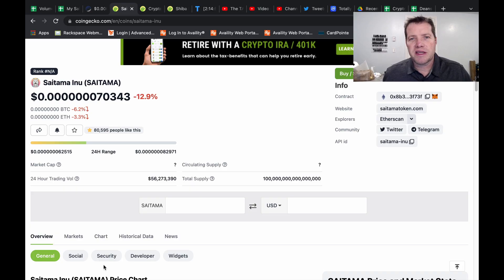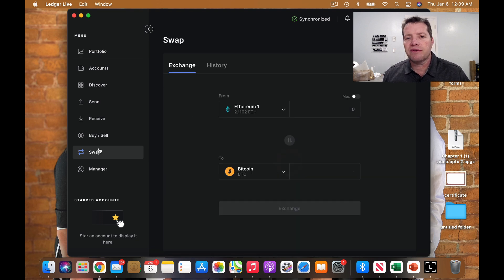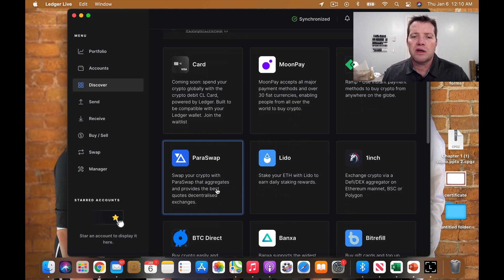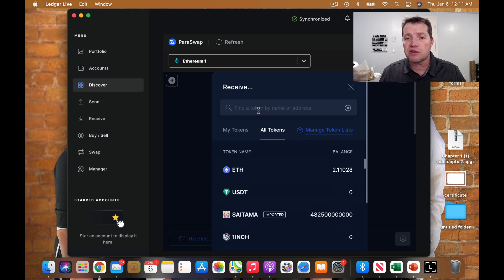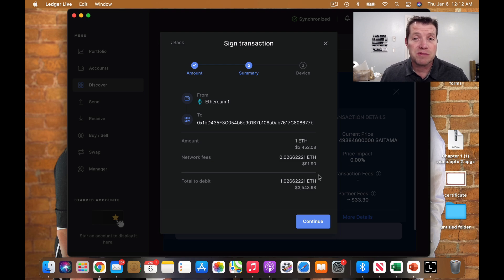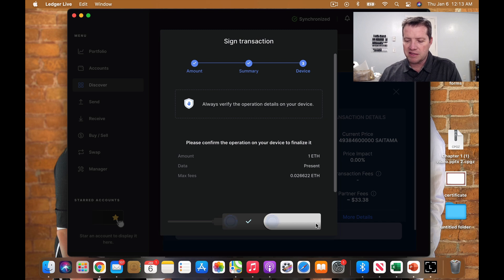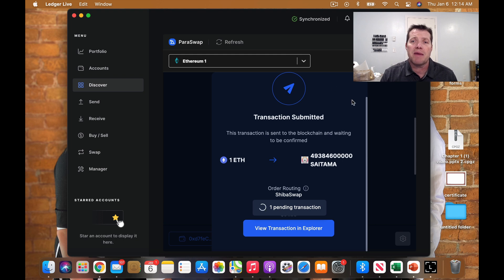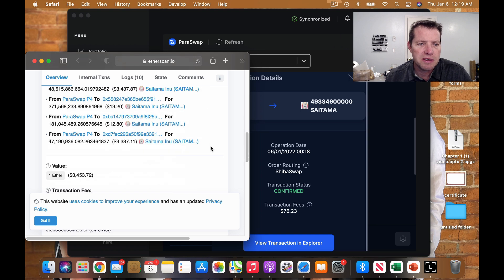How to buy or sell Saitama on Ledger Live. Tutorial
Saitama Stacker is a free tool and a fun way to track your tokens while building a strong community. Join me and thousands of others as we learn not just about the cryptocurrency market, but financial planning and strategizing as a whole.